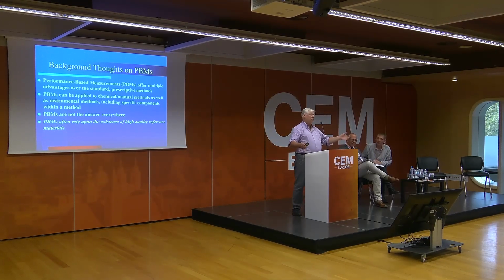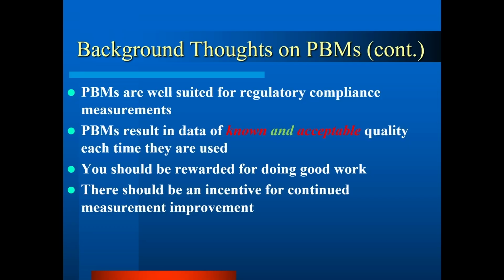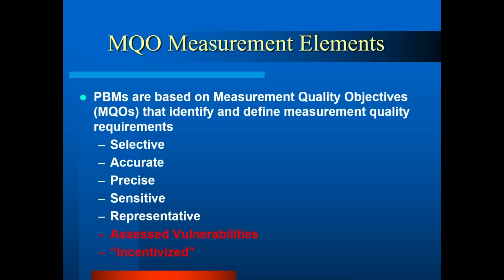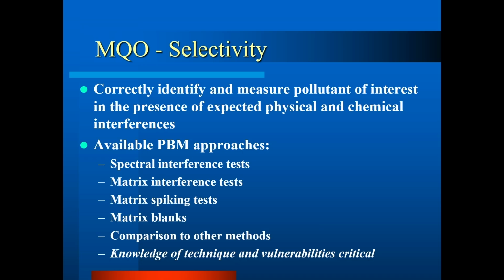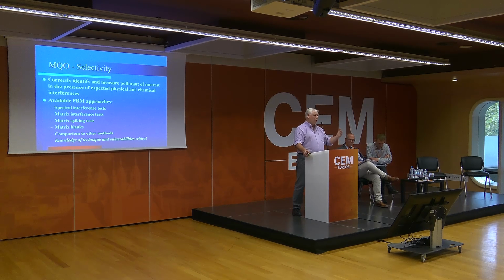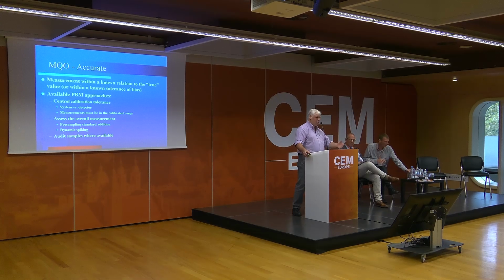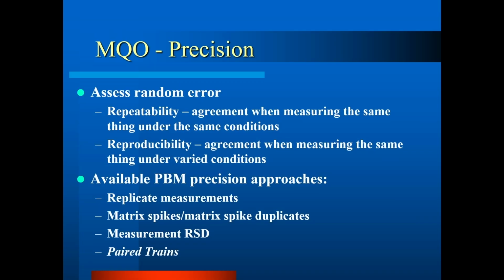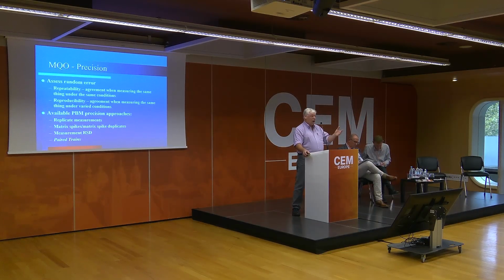EPA insider explains performance-based measurements for CEMS (w/ Jeff Ryan)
The US EPA brought in performance-based emissions measurements to replace prescriptive methods, and plenty of lessons have been learned over the first two decades of operation. One of this systems' pioneers, retired EPA scientist Jeff Ryan gives you an unbeatable run-down on performing these measurements.

To gain access to exclusive expert-led webinars, articles, interviews, presentations and news, consider joining our ⁠Community⁠ (for free!) over at EnvirotechOnline